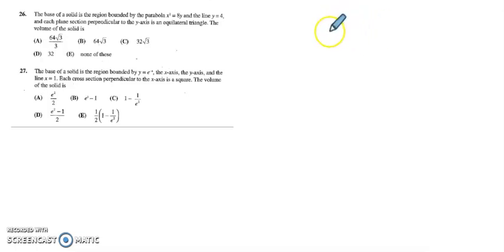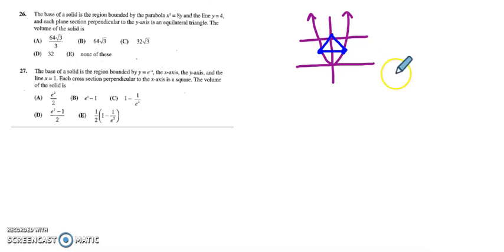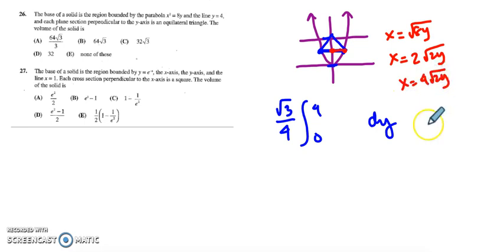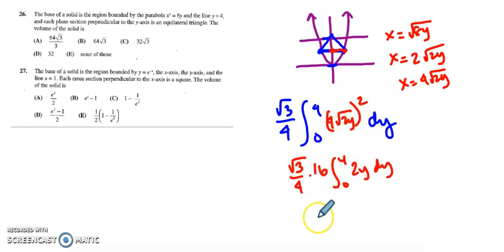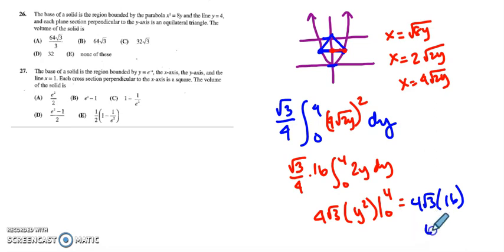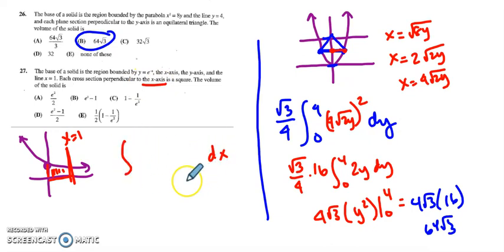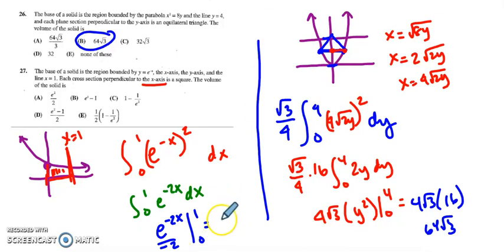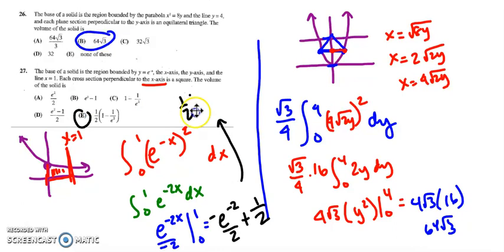MHS Unit 5 26 27